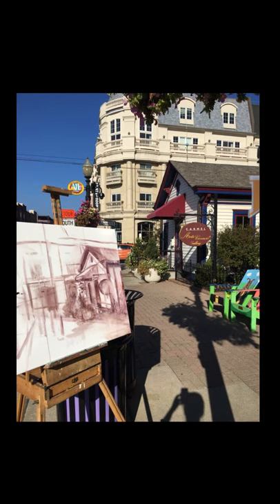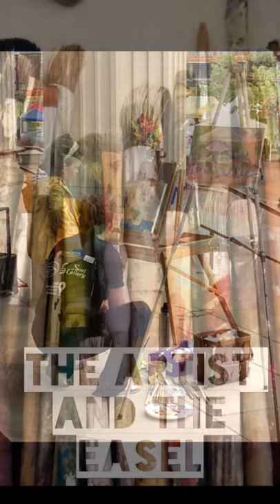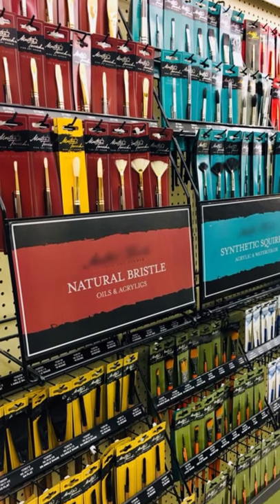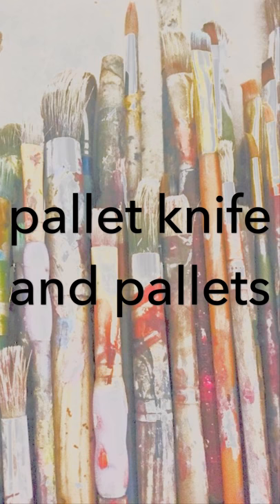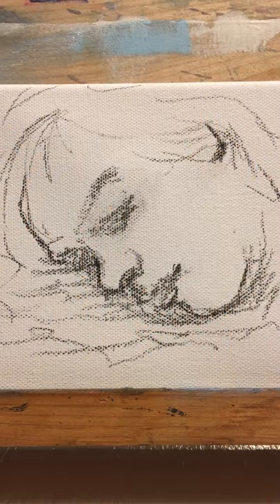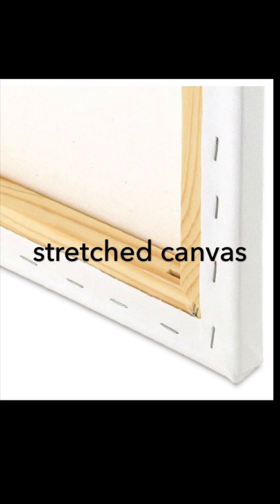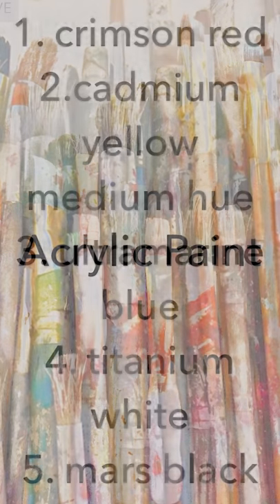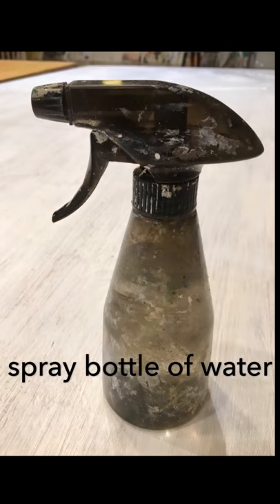Acrylic painting art supplies for beginners-Video The Artist and the Easel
A helpful list of art supplies to get you started in acrylic painting by Artist Melinda Spear-Huff